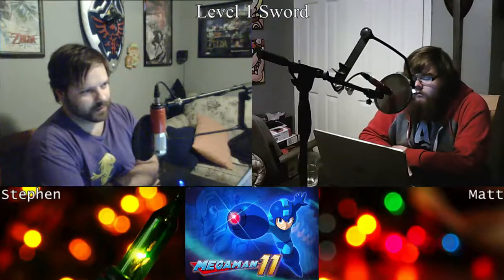Mega Man 11 Announced - Level 1 Sword Podcast 74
Why is it so important for Capcom to make another Mega Man game?